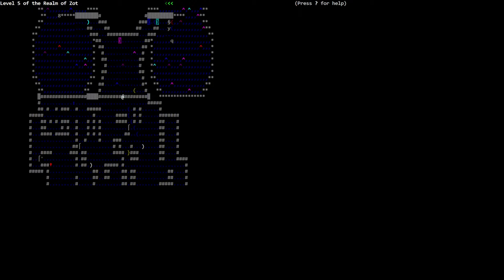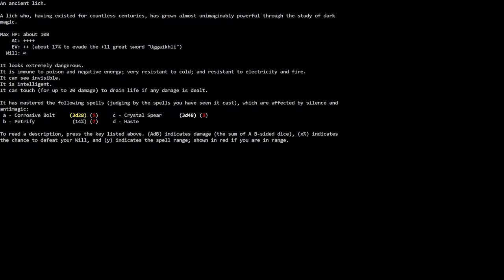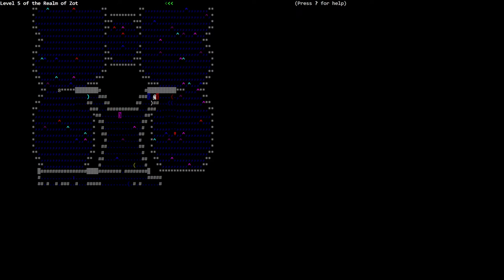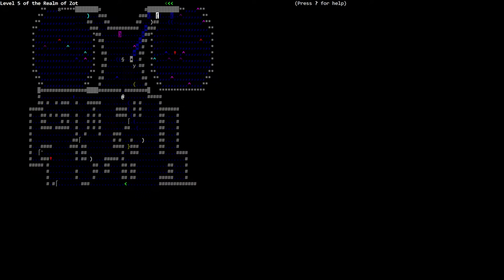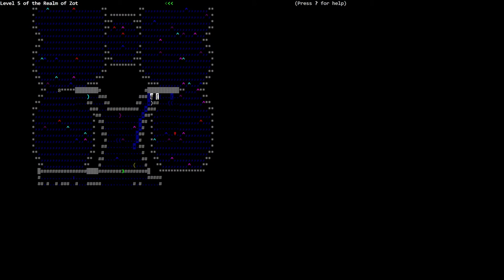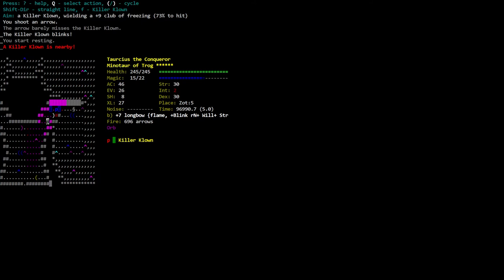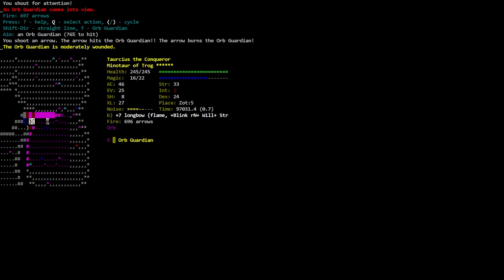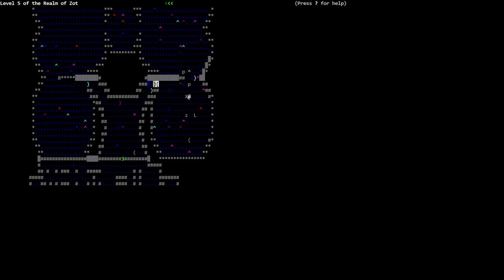Let's Play Crawl 112 - Dispersal Traps